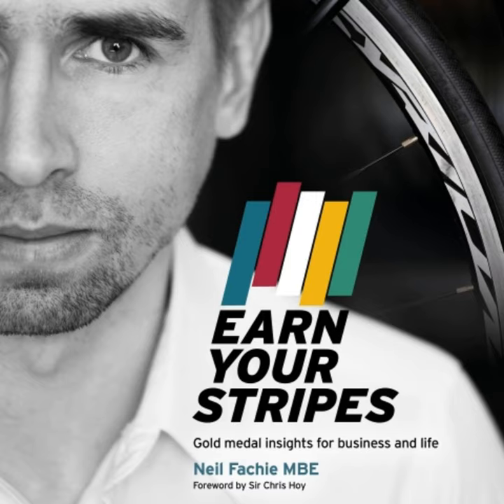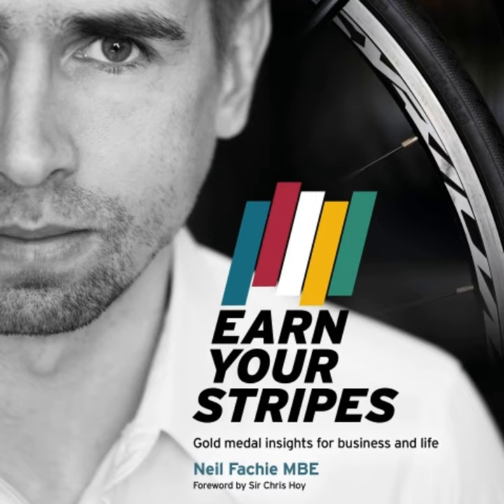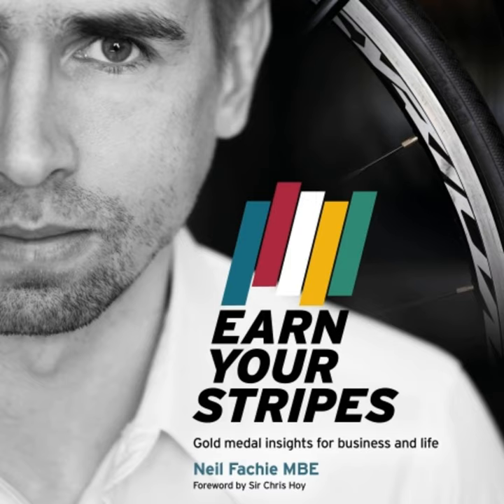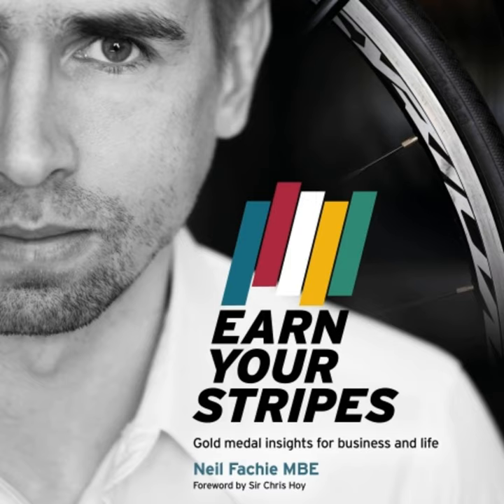Visualisation.5 - Earn Your Stripes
Visualisation.5 - Earn Your Stripes · Neil Fachie MBE

Earn Your Stripes

Artist: Neil Fachie MBE
Narrator: Peter Forbes
Lyricist: Neil Fachie MBE